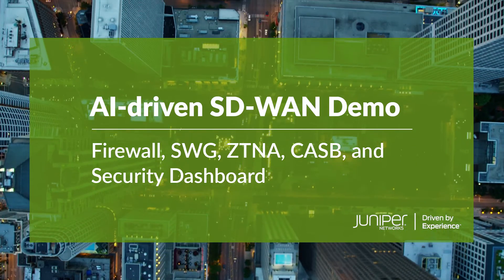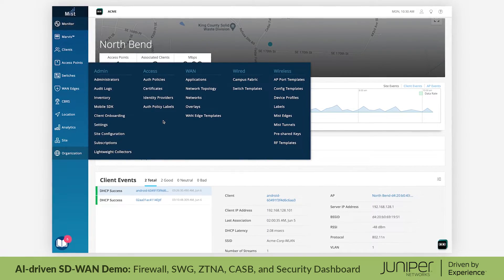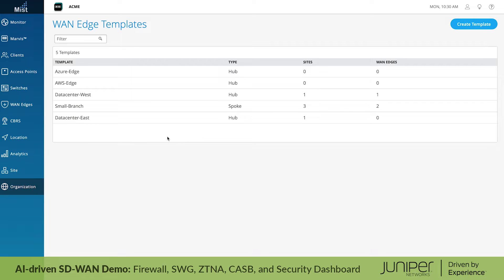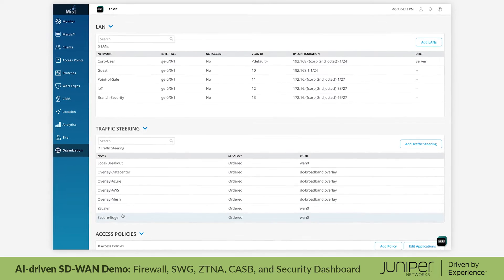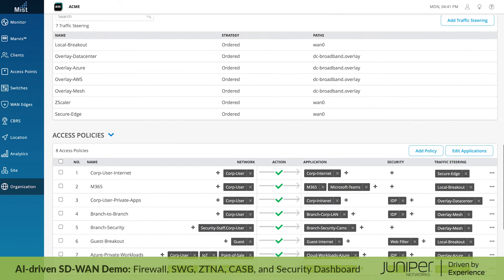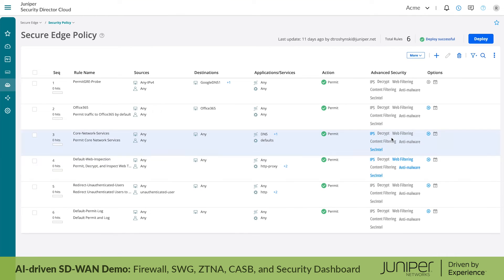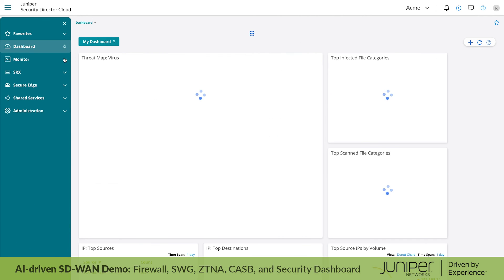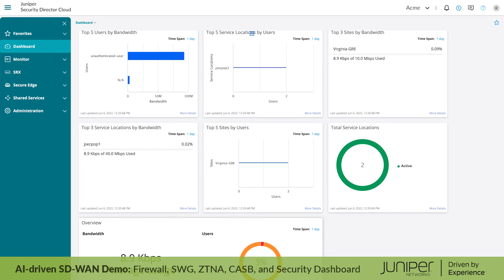AI-driven SD-WAN Demo: Security Dashboard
This demo shows how security functions are designed and implemented though the Juniper AI-driven SD-WAN.